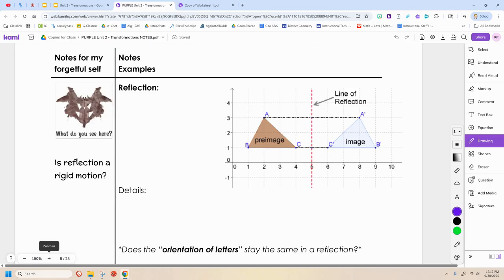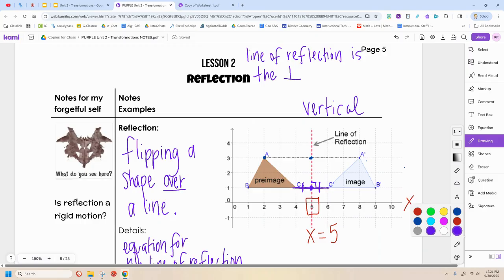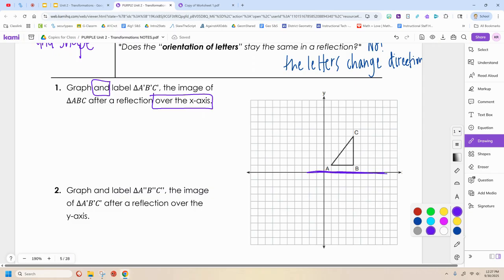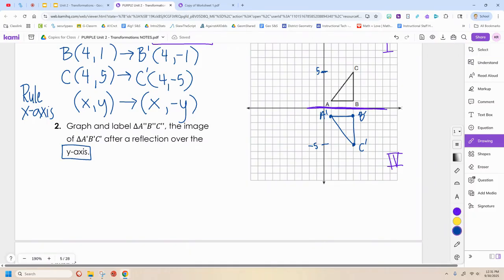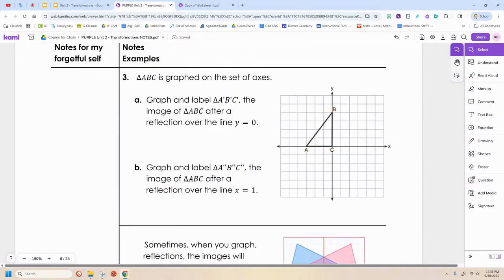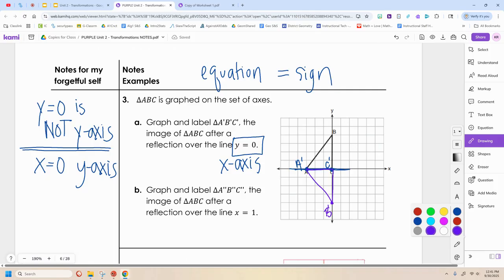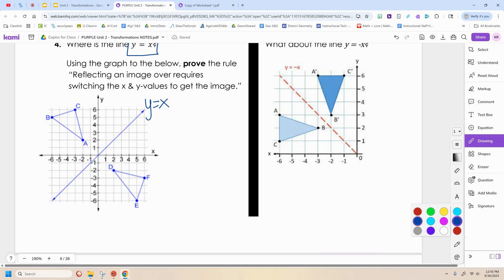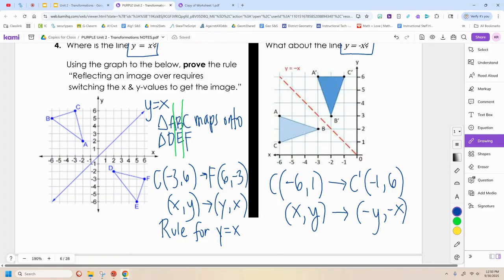Unit 2 Lesson 2 - Reflection